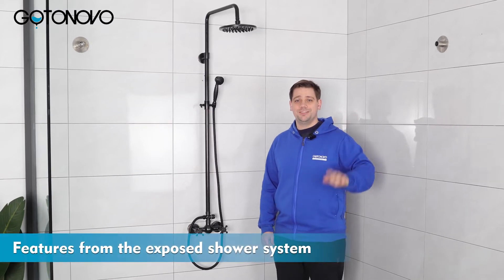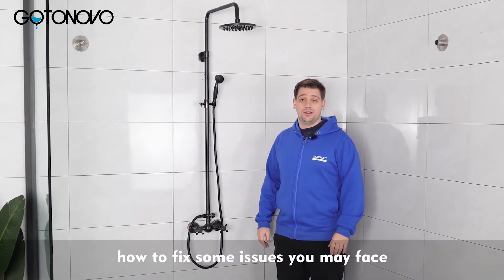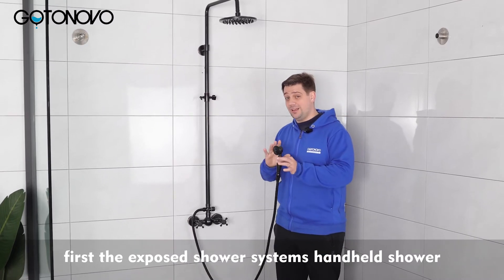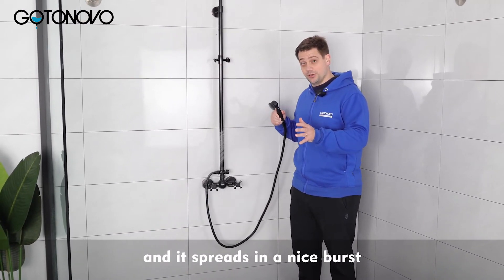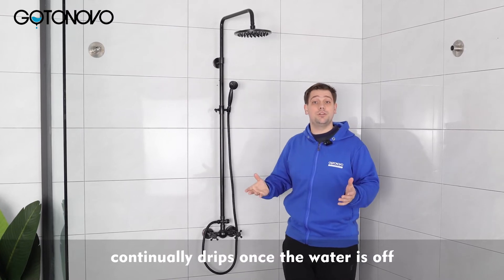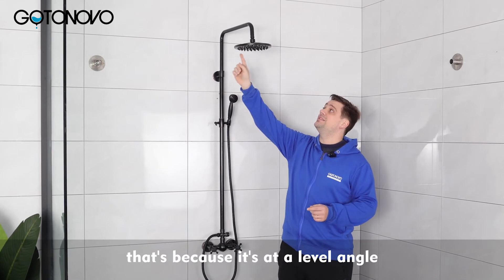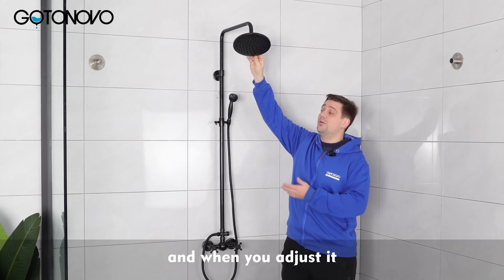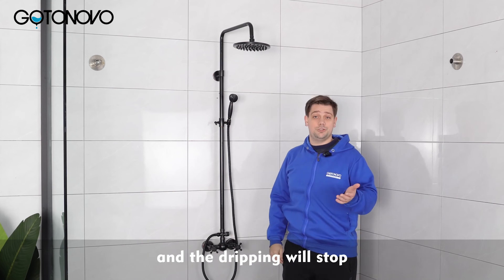Features for the exposed shower system installation